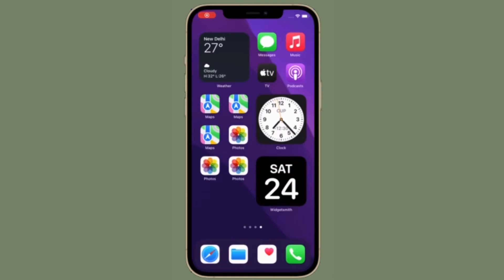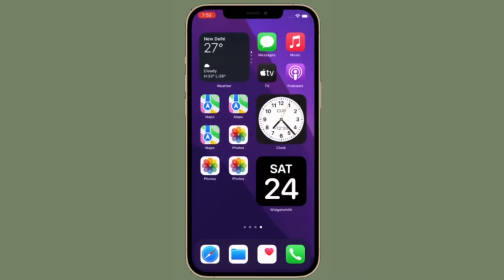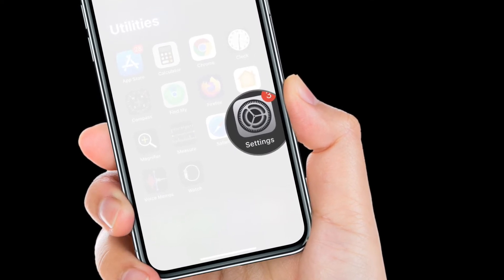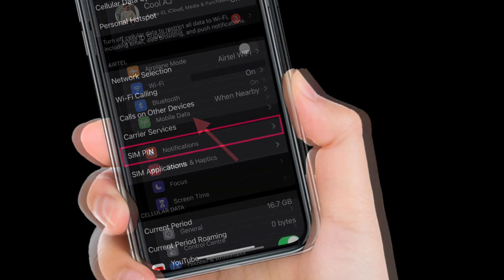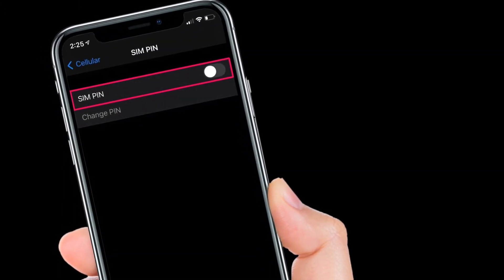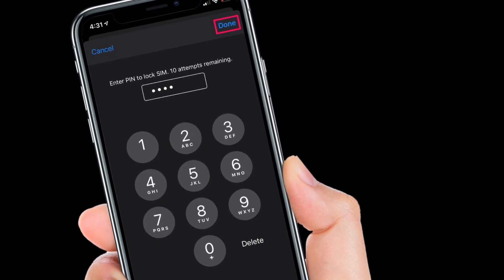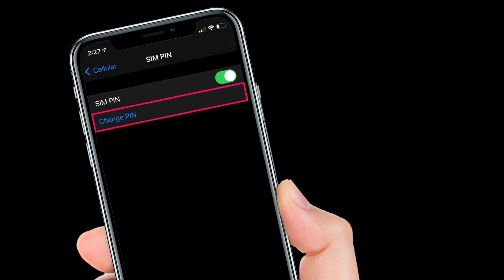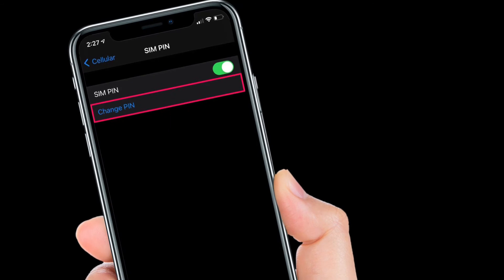How to Lock SIM Card with PIN on iPhone (2023)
Here is how you can lock a SIM card with PIN on iPhone with ease. Let’s find out how it’s done!